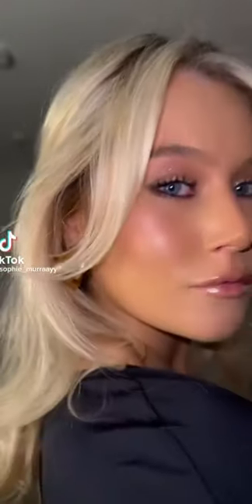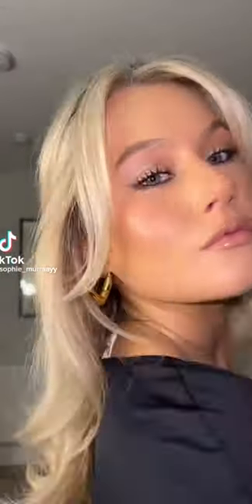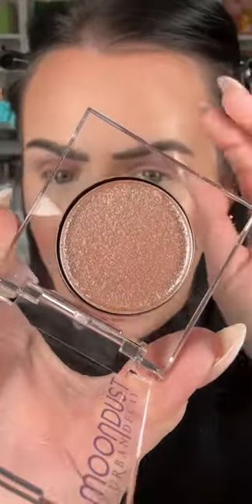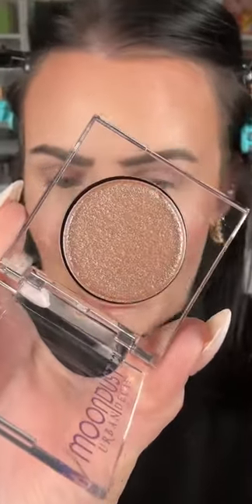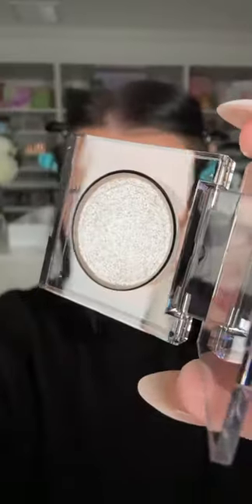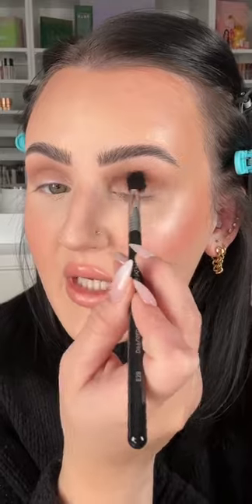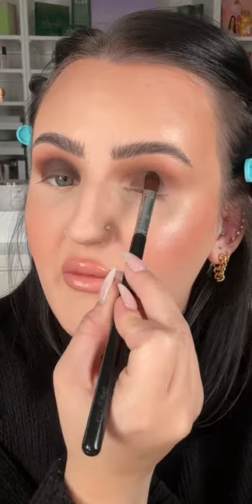Decay Moondust shade Space Cowboy